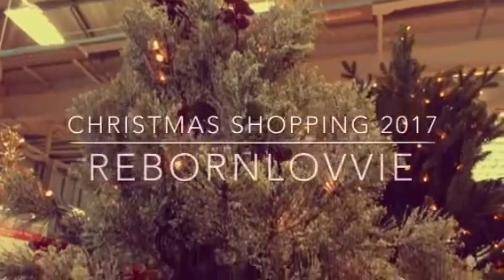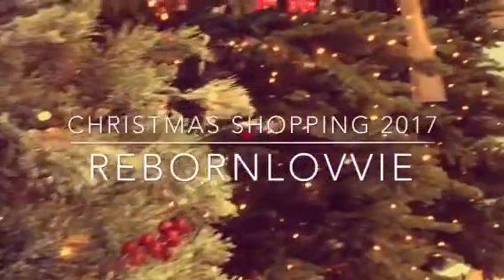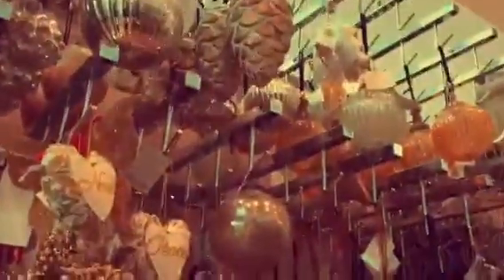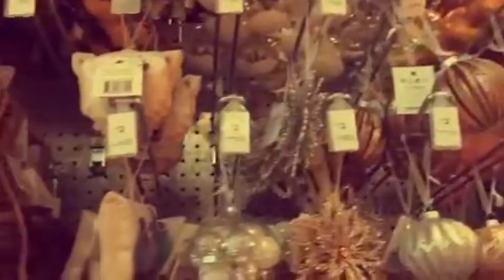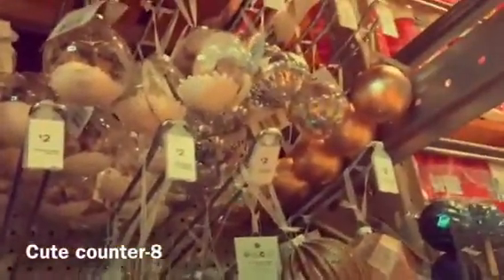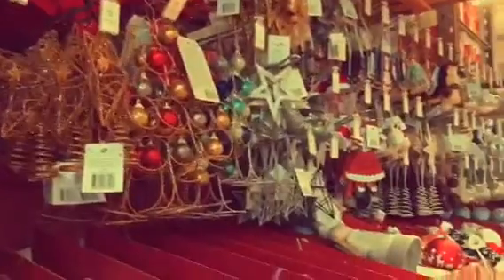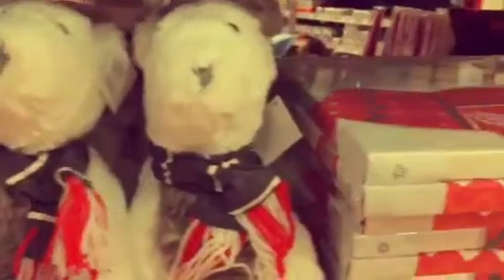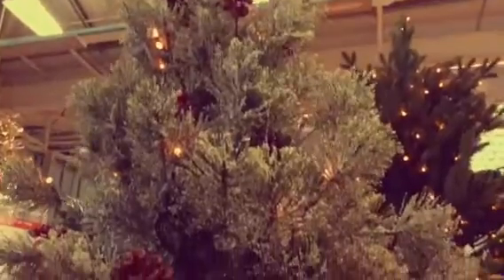Christmas decoration shopping 2K17| rebornlovvie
Hi everybody, welcome to another video. I hope you enjoy this Christmas video! May be a little early but hey ho!